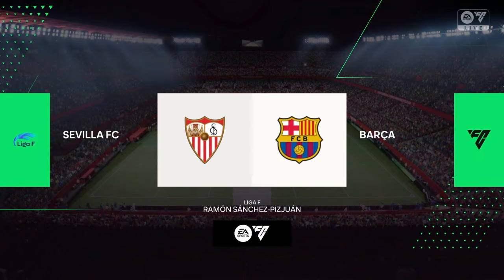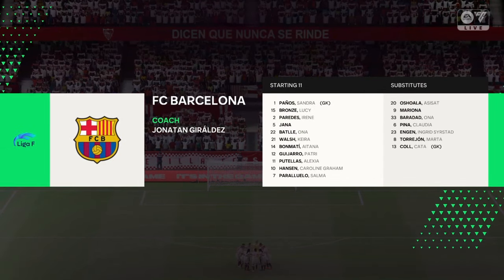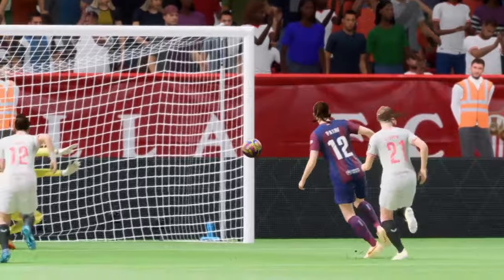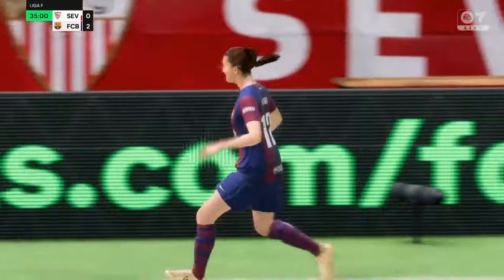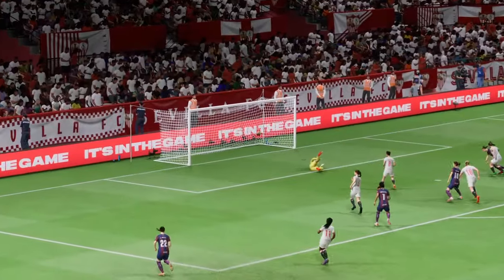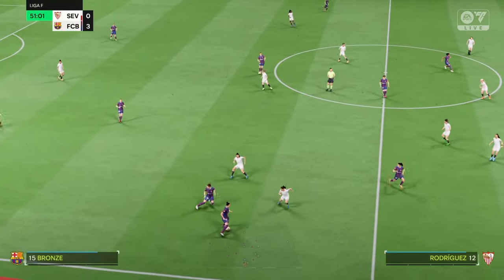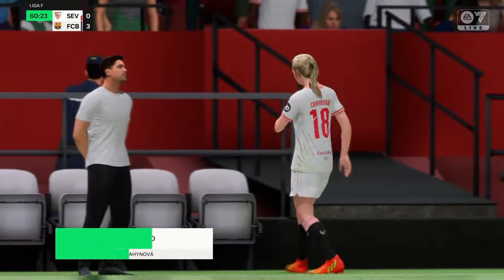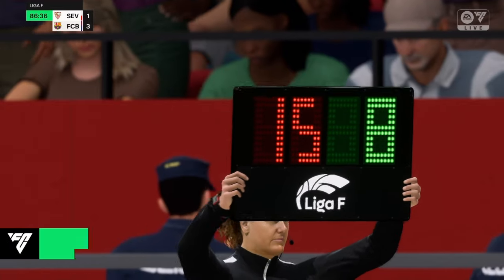Sevilla (W) vs Barcelona (W) - Liga F 23/24 (4k Gameplay)